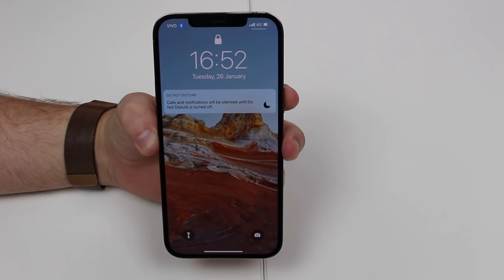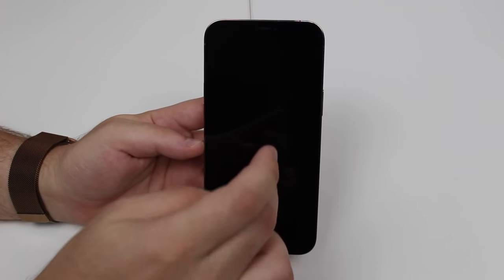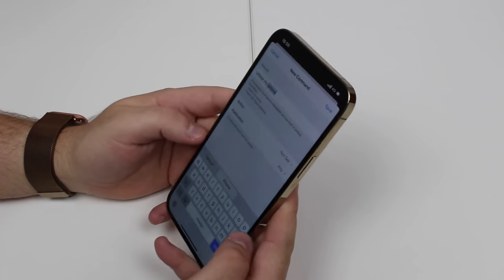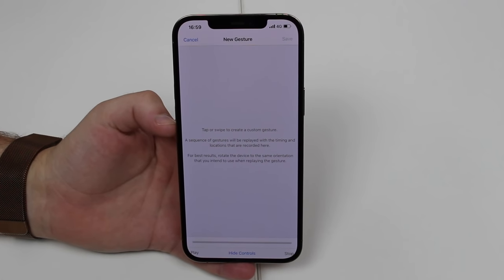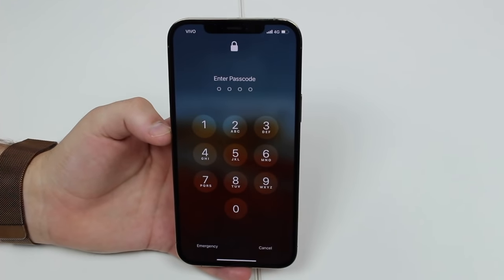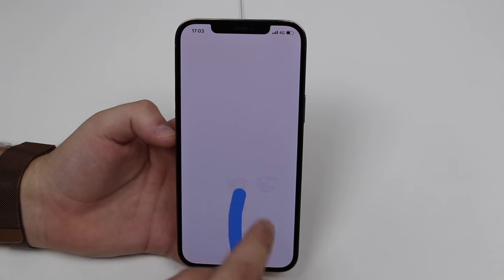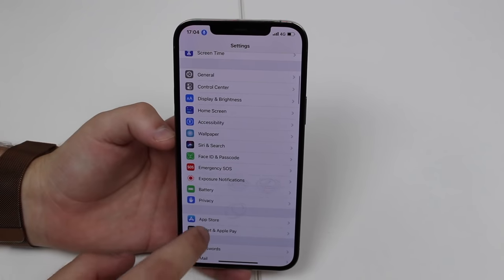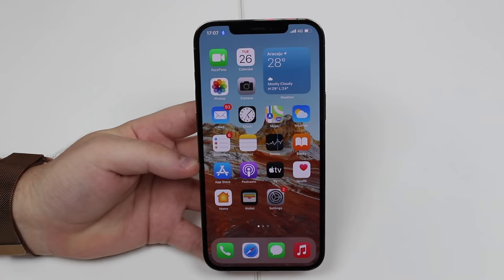Unlock iPhone with your Voice!!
You can also try PassFab iPhone Unlocker Reset iPhone screen passcode & Apple ID & screen time passcode & MDM lock in minutes!

In this video I'll teach you how to unlock any iPhone with your voice! This works on any iPhone model and it's super easy to do! Hope you like it.